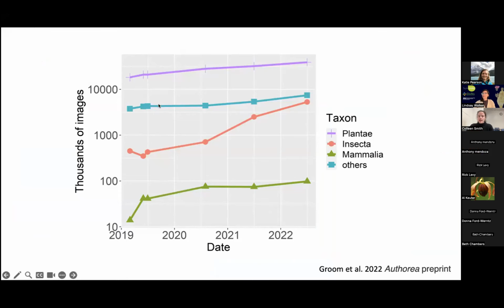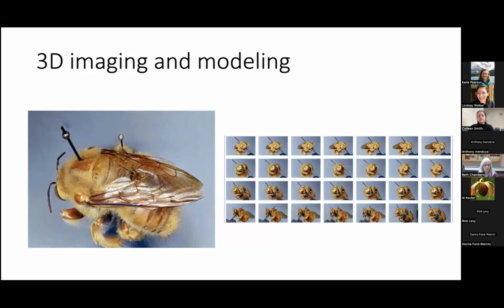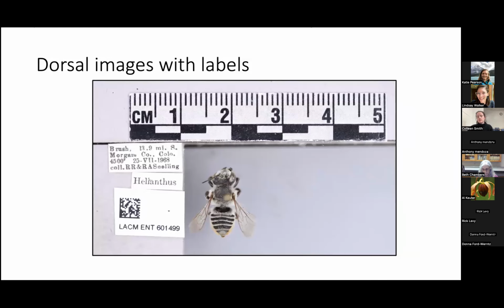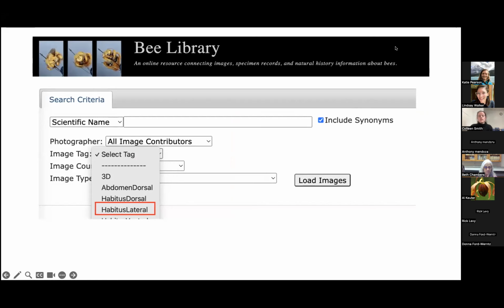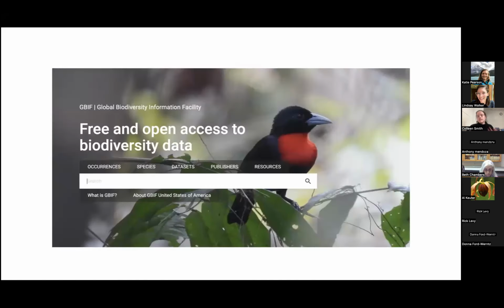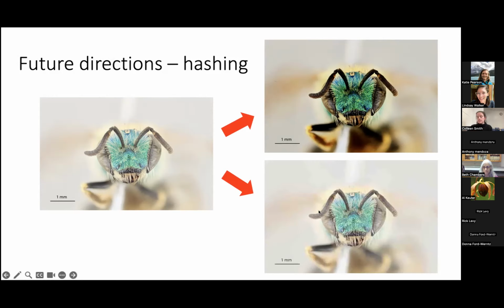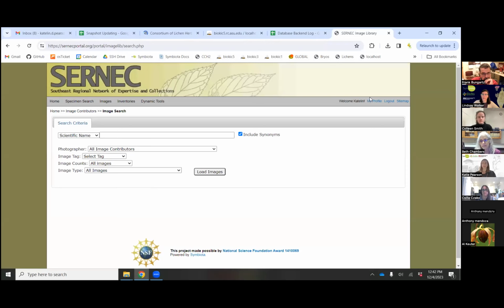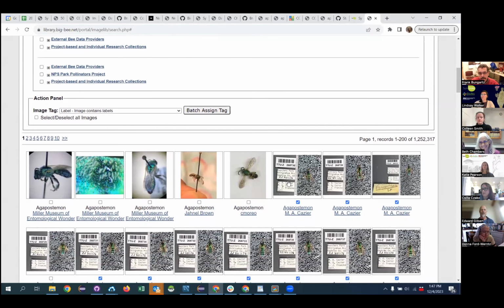Symbiota Support Group: Image Tagging with Colleen Smith